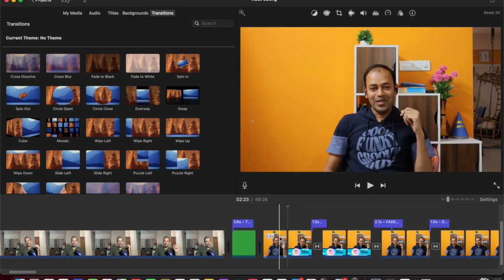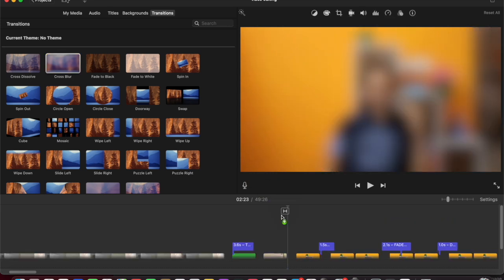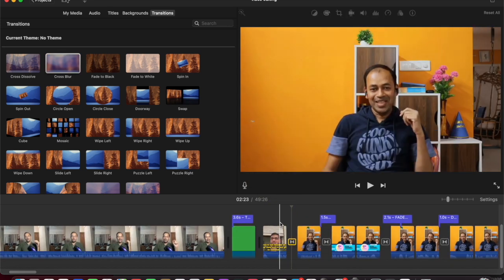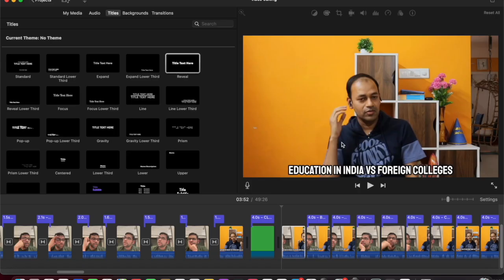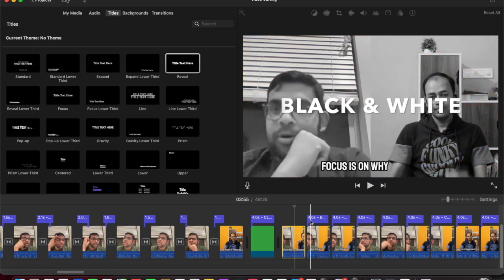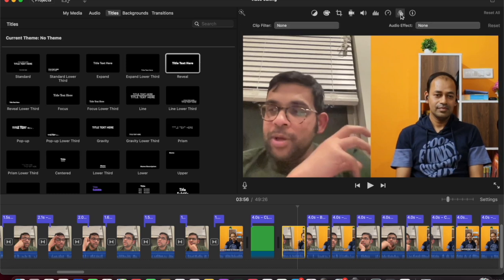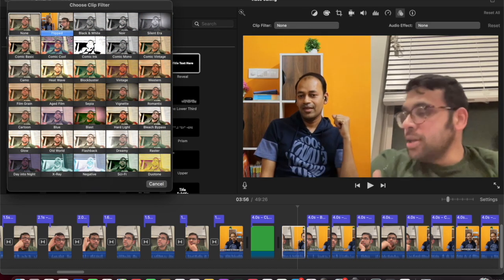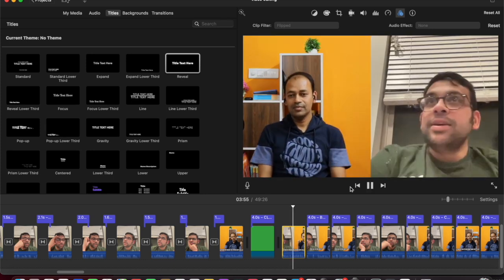Art of video editing | iMovie demo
🎬 Complete iMovie Demo: Transitions, Clip Filters, Audio Effects, Color Correction & Animations

In this video, I walk you through a full demo of iMovie features, including all the video transitions, clip filters, audio effects, equalizer settings, and color corrections available in iMovie. 🎥✨

I’ve also explained how to create basic animations using keyframes directly inside iMovie — a must-know technique for beginner video editors!
👉 Bookmark this video as your go-to guide for mastering iMovie editing and animation techniques.

📚 Timestamps
(00:00) Introduction
(02:14) Demo of Video Transitions
(05:00) Demo of Clip Filters
(08:24) Demo of Audio Effects & Noise Reduction
(10:29) Demo of Backgrounds
(12:08) Applying Green/Blue screen
(13:07) Create animations using keyframes
(15:10) Audio & Equalizer settings

🎯 What You Will Learn:

How to apply smooth transitions between clips

How to use filters to enhance your videos

How to improve audio quality and reduce noise

How to adjust colors for a professional look

How to create simple animations with keyframes in iMovie

✅ Perfect for beginners and anyone looking to polish their video editing skills using iMovie!